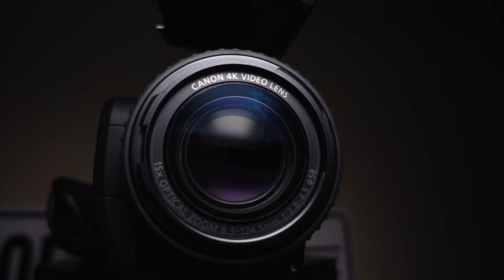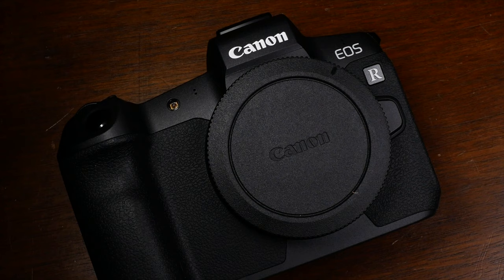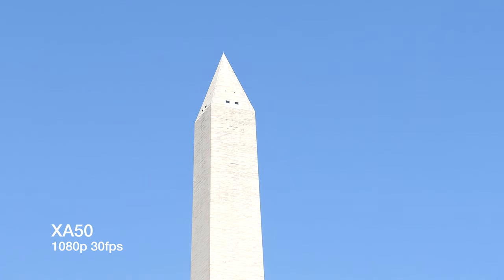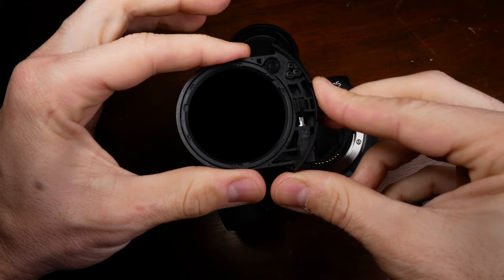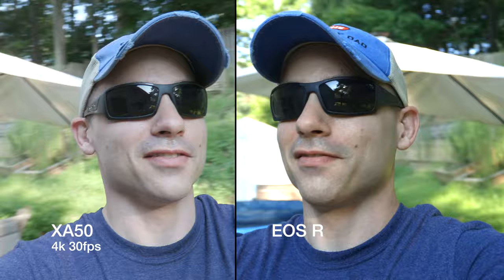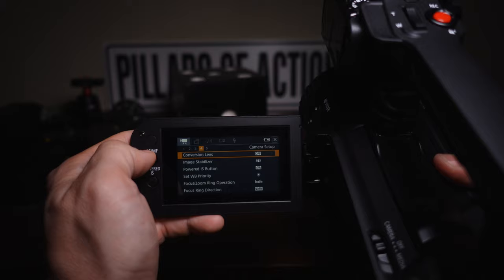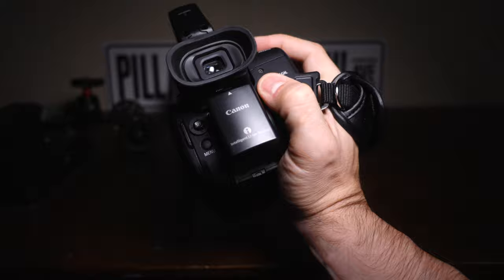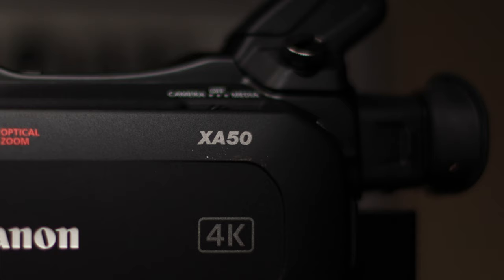PRO Camera VS YouTuber Camera | Canon XA50 VS EOS R!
Today we're comparing a PRO Camera vs a YouTuber Camera!  The Canon XA50 and the EOS R are two of my current favorite cameras of all time.  They both work great for online video but approach it slightly differently.

But which one comes out on top for the crown of the best online content camera?

Today we're checking out another Camera that LITERALLY does everything!  It's got darn near every single spec and feature you could want in a camera and frankly it works phenomenally well.  I like it more then almost any other camera we've had on the channel so lets get into it!

Canon XA50

Main Lens (Nikon Z 35mm 1.8)

Secondary Lens (Canon EFM 22mm)